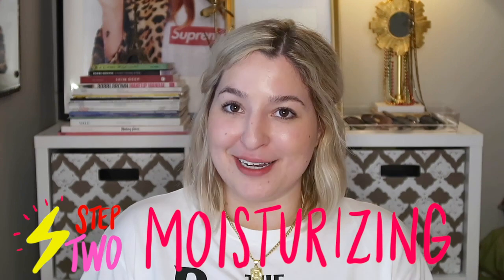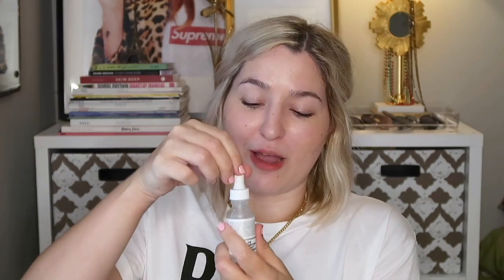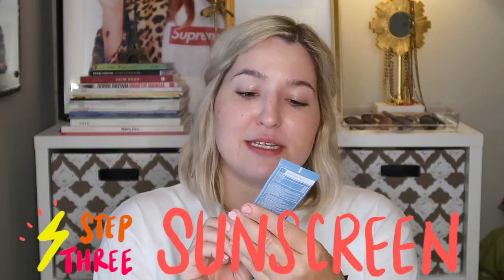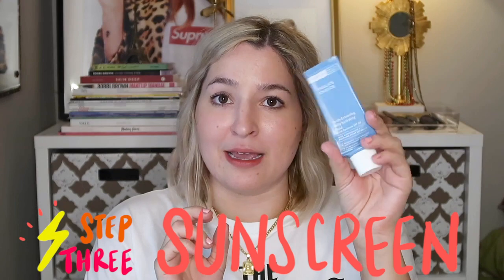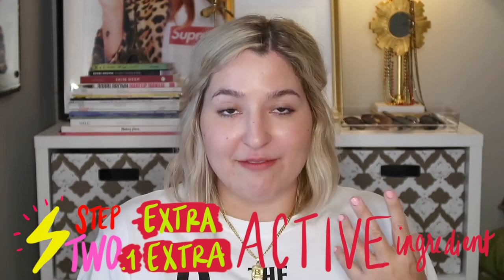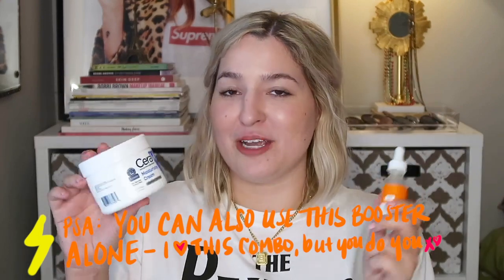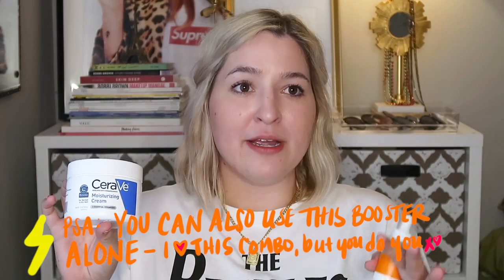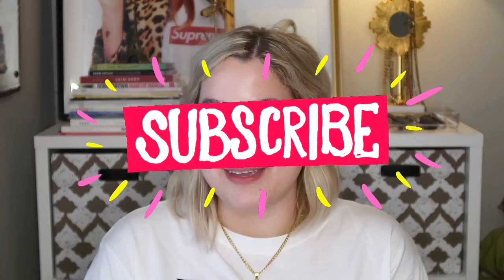MY FUNGAL ACNE MORNING SKINCARE ROUTINE | Which Products I use in the AM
This is my current (Summer 2020) Fungal Acne Skincare Routine for the Morning (AM). How I prep my skin for the day with moisture and sunscreen for anti-aging benefits!

🔗 LINKS:
*Bioderma Sébium Gel Moussant

Disciple Balancing Mist
**Note: I am using this bottle with filtered tap water in it, not the mist! However, the mist is safe for fungal acne, but does contain glycerin.

*Asterwood Organics Hyaluronic Acid (glycerin free)

Paula's Choice Youth Extending Daily Hydrating SPF 50